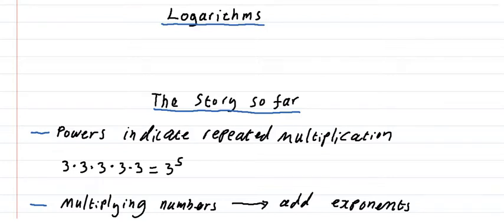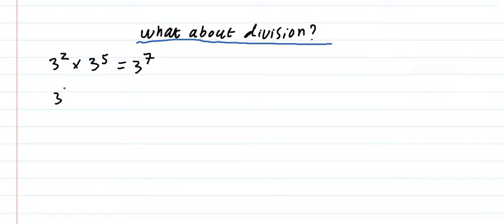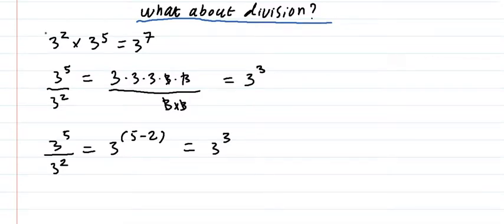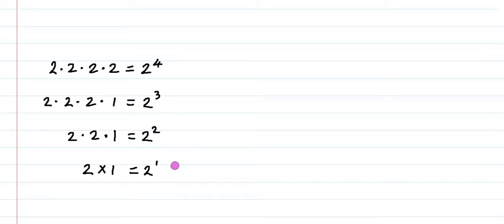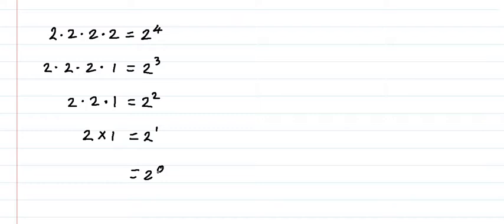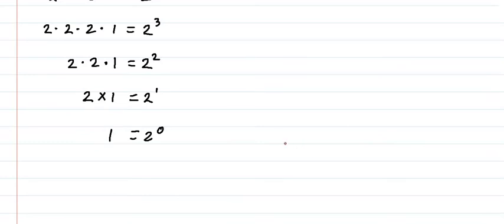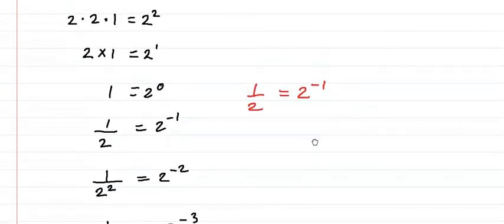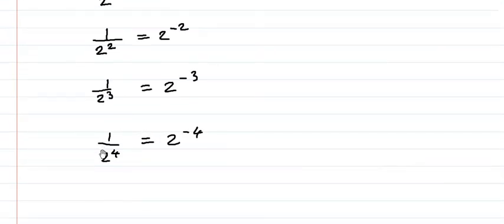Logs part 2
In this video, we find out how to divide numbers using exponential notation, the meaning of 2^0, and negative powers.